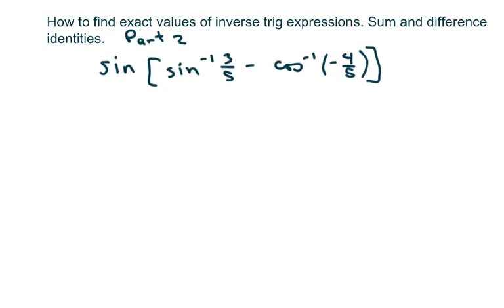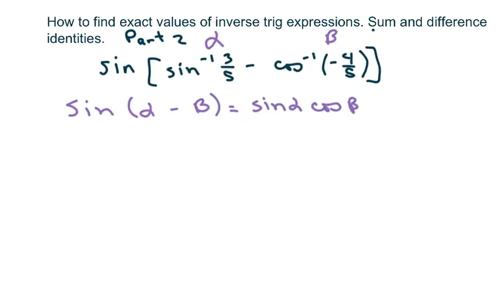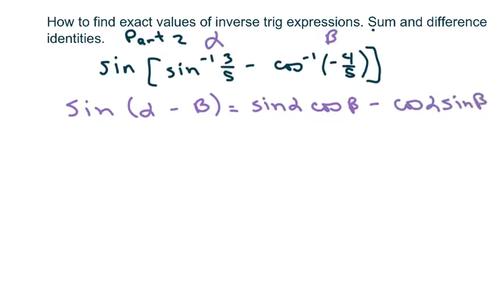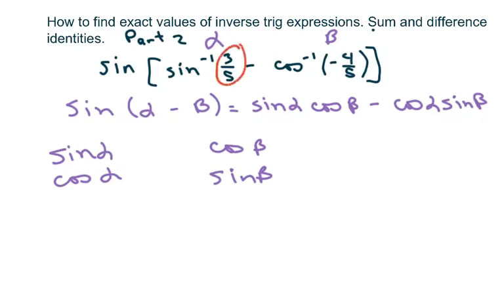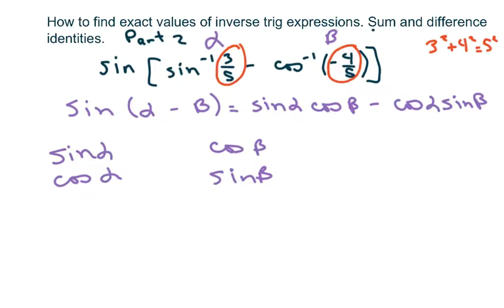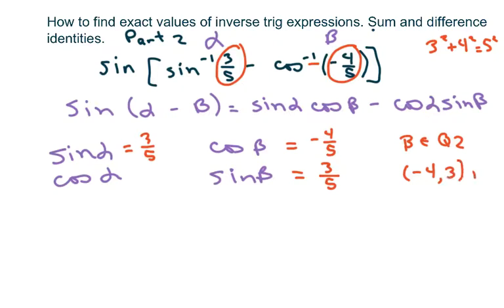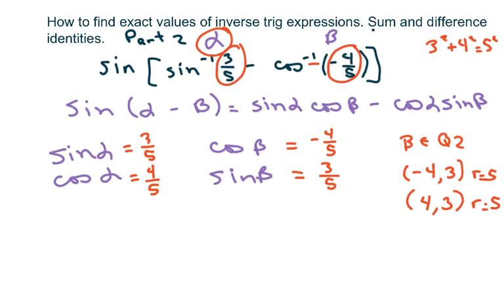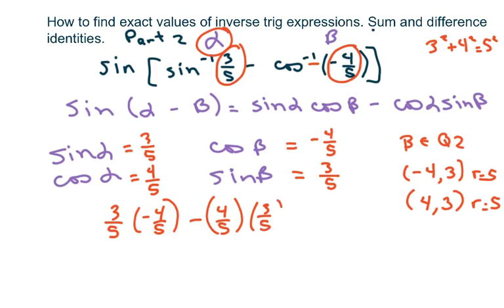How to find the exact values of inverse trig expressions with sum and difference identities. Part 2